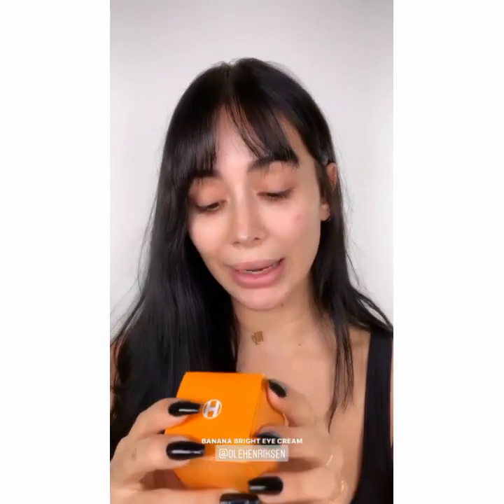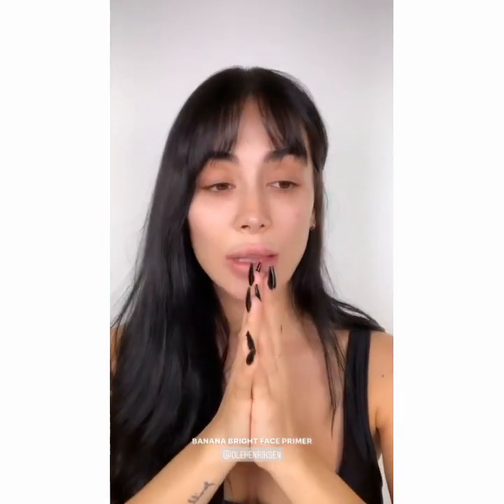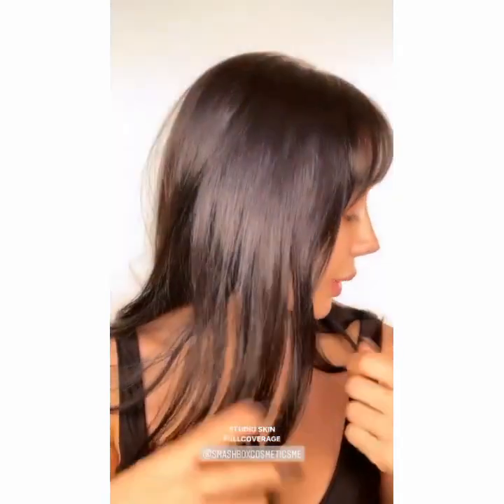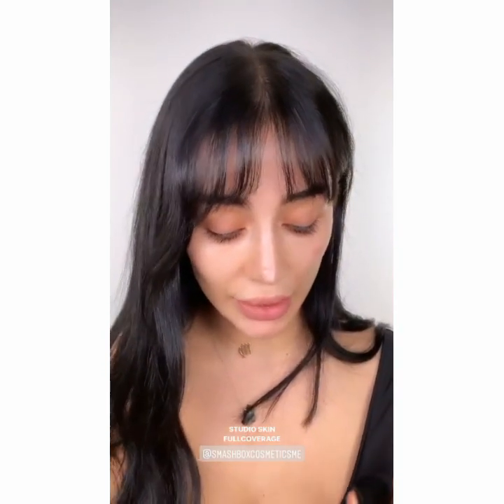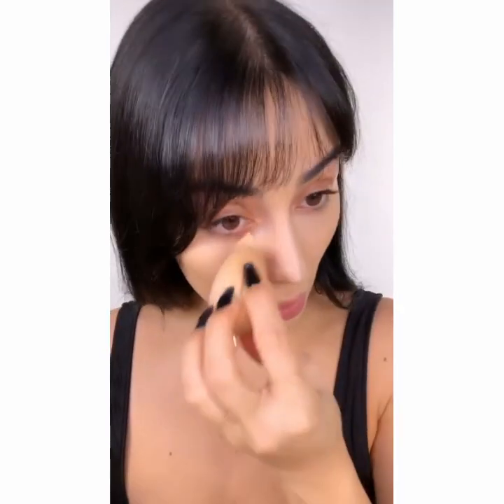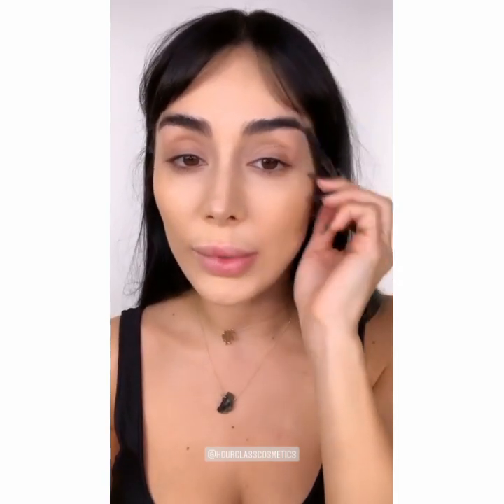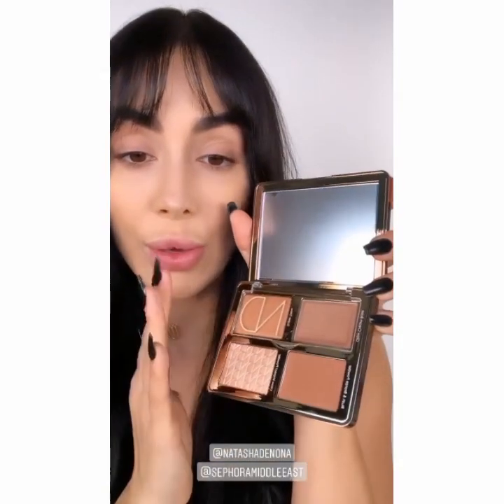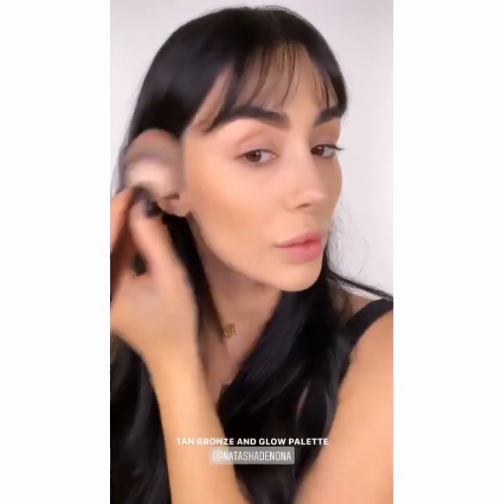Get ready with the gorgeous Maya Ahmad : skin care and makeup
Ole henreksen skin care